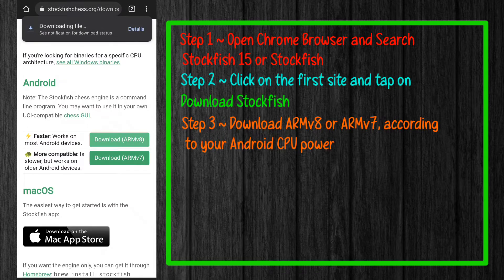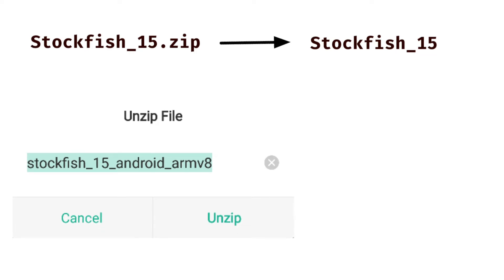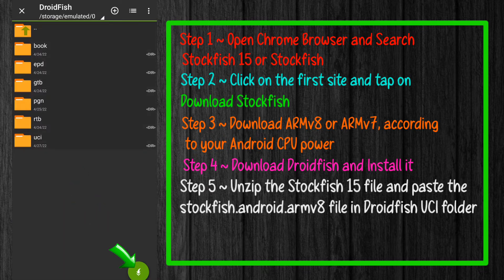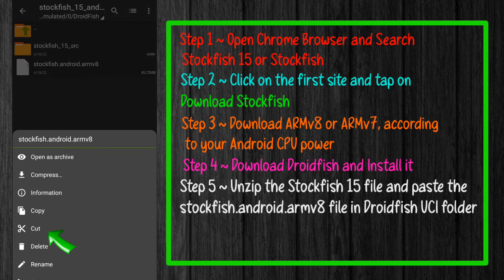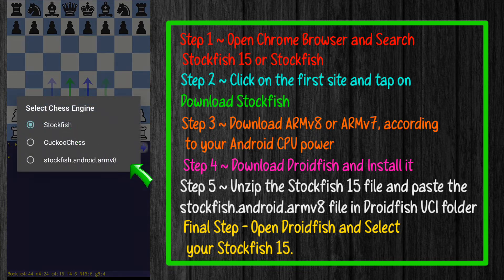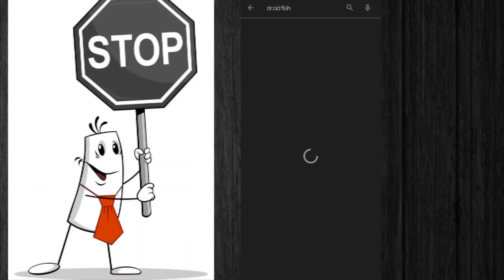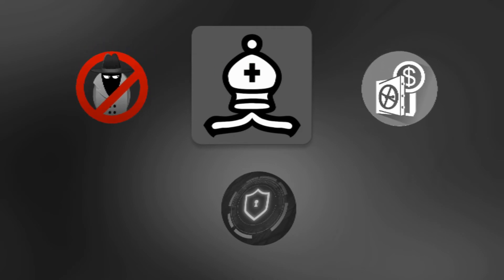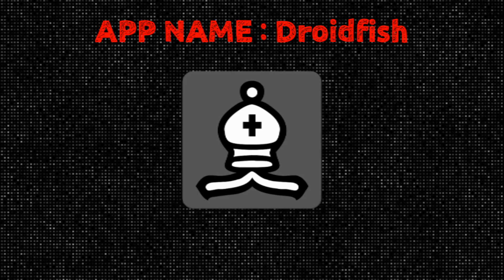Stockfish 15 in Android !!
WARNING ⚠️ : DroidFish is not an app, It is apk now. Because DroidFish is ban from PlayStore. DroidFish is very harmful for your Android processor because it's use your lot of CPU power during analyzing or playing game. So you can download it at your own risk.

TIMESTAMPS :
0:03 Stockfish 15 - Downloading process from website
0:30 DroidFish Downloads
0:38 Stockfish 15 - Unzipping process
1:15 Stockfish 15 - Installation process in DroidFish
1:32 DroidFish - WARNING
2:00 The End